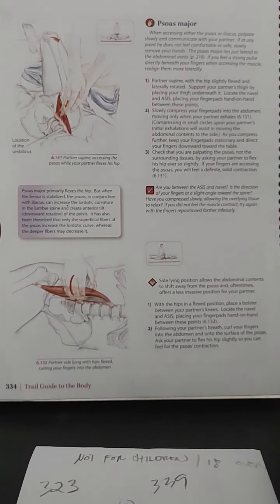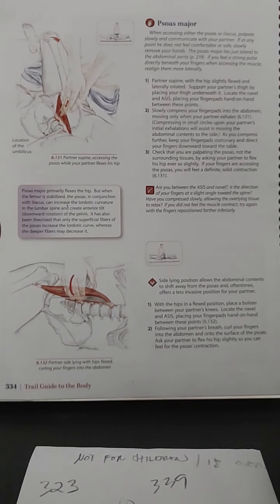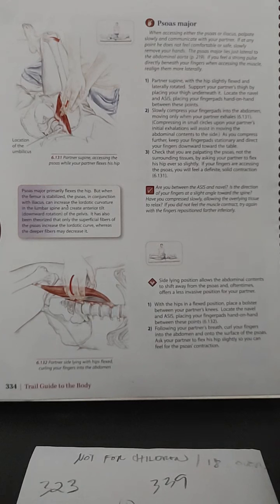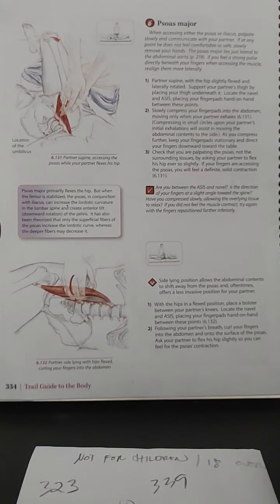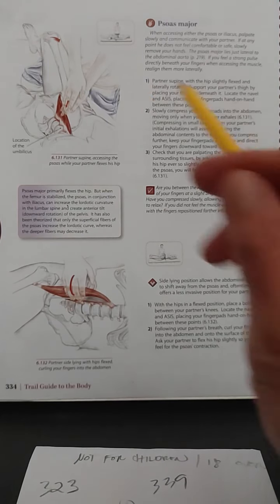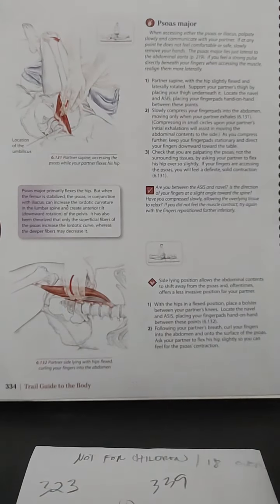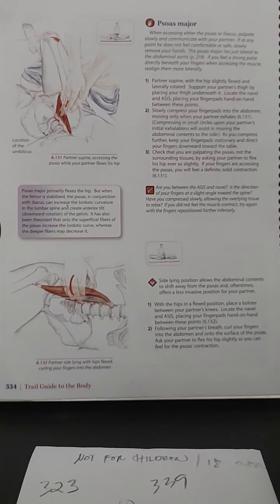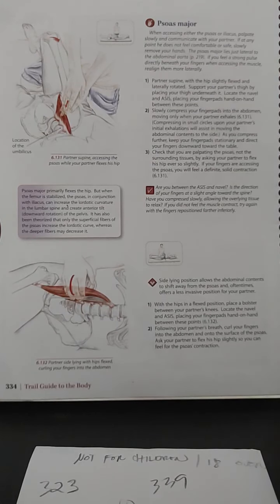Muscles of Pelvis & Thigh/page334/A therapist guide